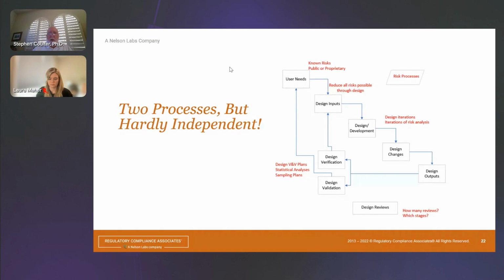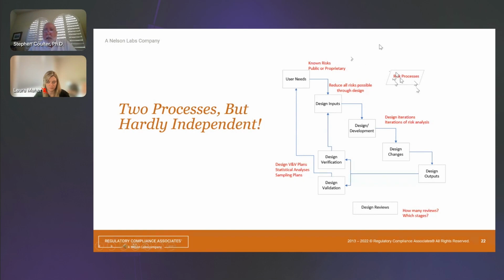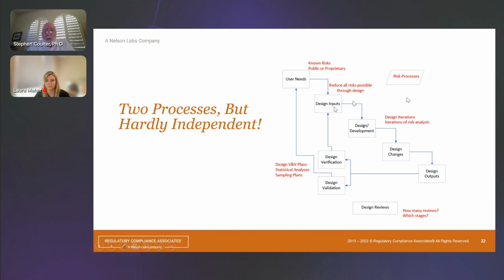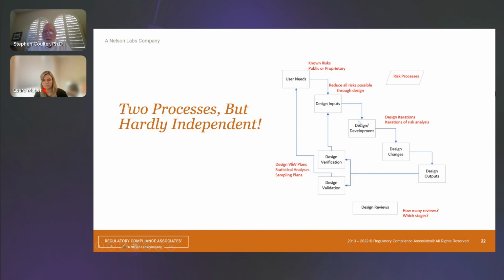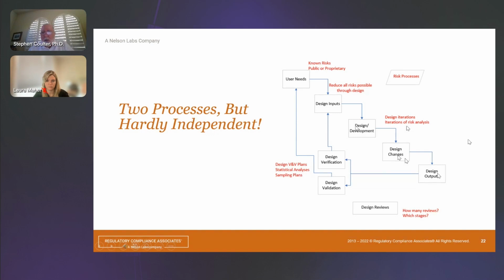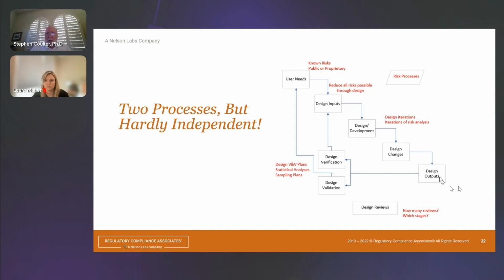Waterfall Methodology - Design Controls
Regulatory Compliance Associates® Dr. Stephen Coulter explain how design controls and risk management play an intricate role in the waterfall methodology.

The waterfall methodology incorporates the usage of FDA design controls into the medical device design process. It serves as a primary connection between quality system requirements (QSR) and current good manufacturing practices (CGMP).

Conceptually, the FDA waterfall model is designed to provide engineers with the flexibility to mitigate product risk, meet regulatory compliance and satisfy customer needs. It is a sequential process based on the quality assurance and medical device engineering principles listed in 21 CFR 820. The methodology itself is conceptualized in the image below from the Medical Device Bureau of Health Canada.

About RCA®

Regulatory Compliance Associates (RCA) provides medical device consulting to the following industries for the resolution of life science challenges:

Life Sciences
Pharmaceutical
Biologic & Biotechnology
Sterile compounding
Medical device
Lab Testing

We understand the complexities of running a life science business and possess areas of expertise that include every facet of R&D, operations, regulatory affairs, quality, and manufacturing. We are used to working on the front lines and thriving in the scrutiny of FDA, Health Canada, MHRA, and globally regulated companies.

As your partners, we can negotiate the potential minefield of regulatory compliance and regulatory due diligence with insight, hindsight, and the clear advantage of our unique expertise and experience.

Headquartered in Wisconsin (USA)
Expertise backed by over 500 industry subject matter experts
Acquired by Sotera Health in 2021